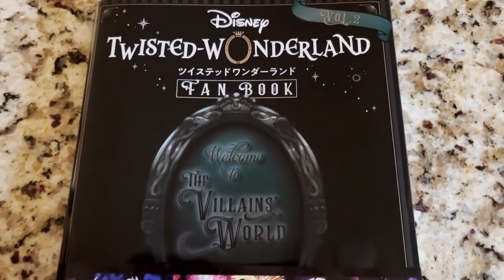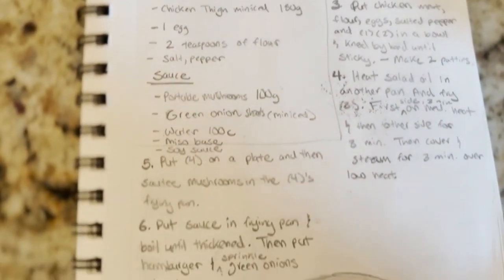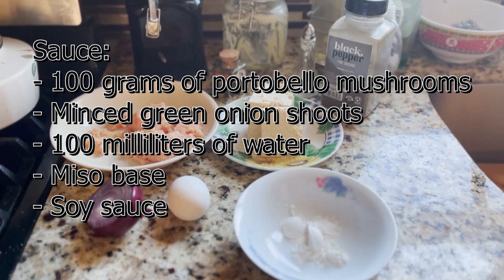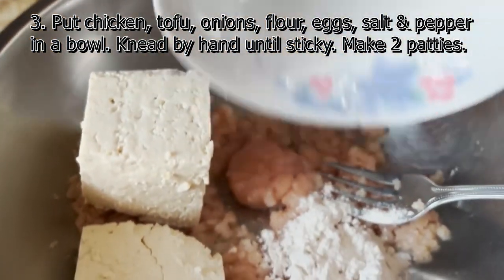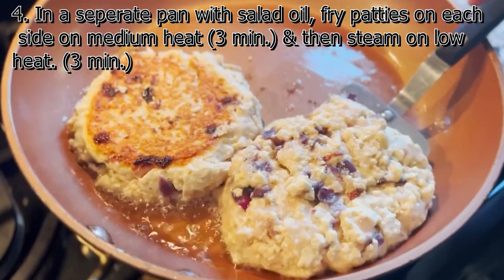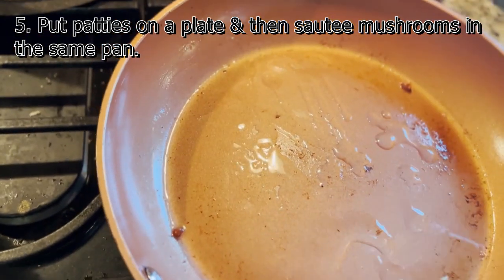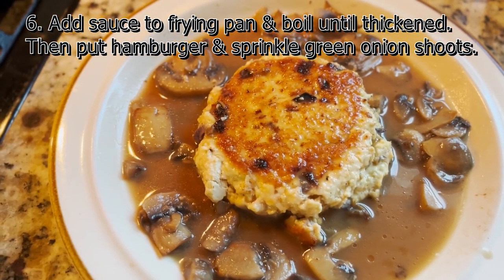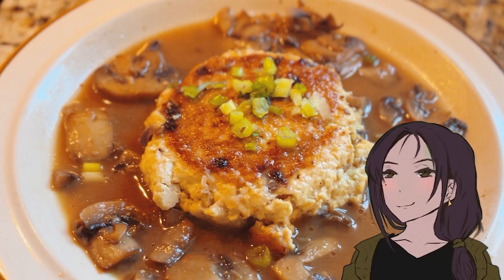Fangirl Cooks: Twisted Wonderland Jade's Tofu Hamburger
This was fun to make AND tasty!
Written recipe:
For this recipe, you’ll need:
- 1/2 an onion
- 200 grams of firm tofu
- 150 grams of minced chicken thighs
- 1 egg
- 2 teaspoons of flour

Sauce that Jade puts on his hamburger, you’ll need (please note I omitted some of the ingredients in the video and forgot the starch):
- 100 grams of Portobello mushrooms (of course)
- 2 tablespoons of mentsuyu (sake, mirin, soy sauce, kombu, and katsuobushi (dried bonito flakes)) -- I replaced this with miso base & soy sauce for no alcohol
- 1 tablespoon of mirin (omitted in video)
- 1 tablespoon of potato starch
- Minced green onion shoots
- 100 milliliters of water

1. Drain Tofu for 30 min.
2. Fry onions in salad oil, low heat (10 min.)
3. Put chicken, tofu, onions, flour, eggs, salt & pepper
in a bowl. Knead by hand until sticky. Make 2 patties.
4. In a separate pan with salad oil, fry patties on each
 side on medium heat (3 min.) & then steam on low
heat. (3 min.)
5. Put patties on a plate & then sauté mushrooms in
the same pan.
6. Add sauce to frying pan & boil until thickened.
Then put hamburger & sprinkle green onion shoots.